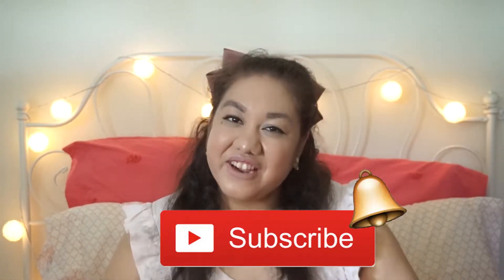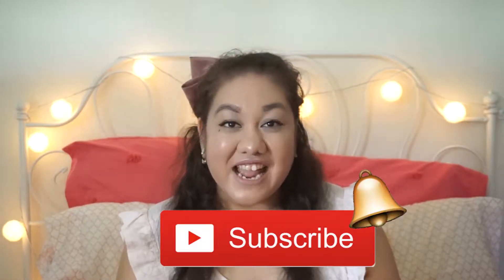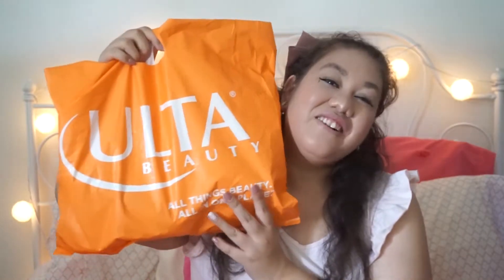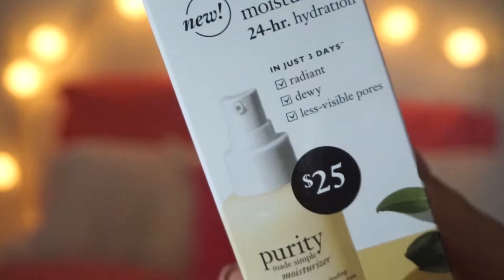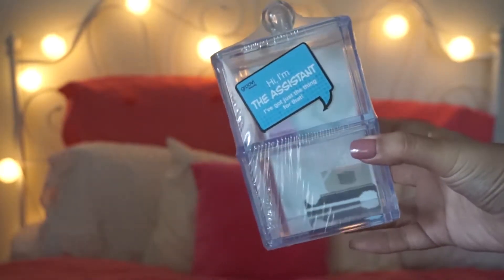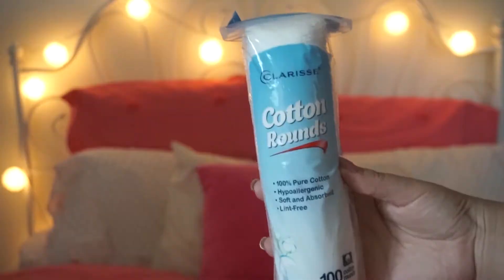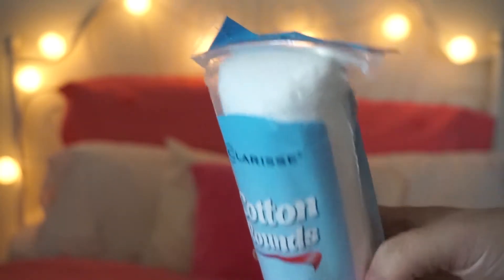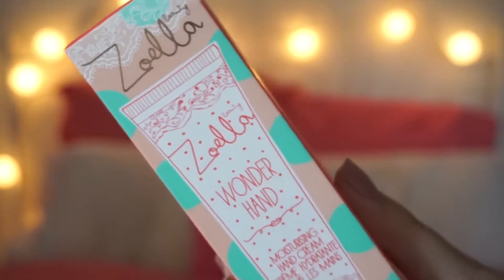LA Shopping Haul // Forever 21, TJMaxx, & More | fashionxfairytale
Hi Everyone! Today's I'm showing you all the things I bought while shopping in LA. I go to a few of my favorite stores and show you what I got from each including makeup, accessories, clothes and a whole lot more. Enjoy!

♡ Products Mentioned ♡
Philosophy Purity Made Simple Ultra-Light Moisturizer
Maybelline Instant Age Rewind Eraser Dark Circles Concealer 142 Golden
Base 4 The Assistant
Premium Cotton Rounds - 100ct
Zoella Beauty Wonder Hand Moisturizing Hand Cream
My Lash 3D Faux Mink Classic Eyelashes
Absolute Heat Pro Ion Series Curling Wand
Crown Plate Ring Holder
Lancome Tonique Confort Comforting Rehydrating Toner
Forever 21 Cotton-Blend Cami
Satin Bow Hair Clip
Multi- Color Hair Ties Pack
Essence All About Matt! Fixing Compact Powder
Rhinestone Pendant Necklace
Heart Charm Pendent Necklace
H&M Fine-knit Cardigan
NYX Slim Lip Liner Pencil in Mauve
NYX Slim Lip Liner Pencil in Pale Pink
Colgate Optic White Toothpaste
Batiste Blush Floral & Flirty Dry Shampoo
L'Oreal Paris Elnett Strong Hold Hair Spray
6 pc. Aqua & Coral Wash Cloth Bundle
Jessica Simpson Push Up Bra
Vince Camuto Lace Back Bra

Top: H&M
Lipstick: L'Oreal Matte Les Chocolat Lipstick in 842 Candyman

♡ Video Specs ♡
Fairy Lights

♫ MUSIC ♫

xo Jackie